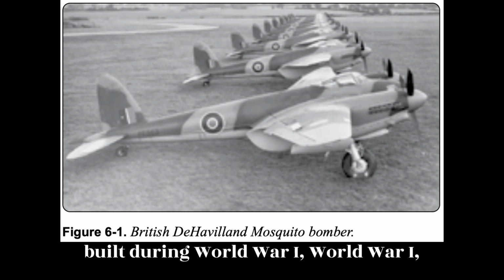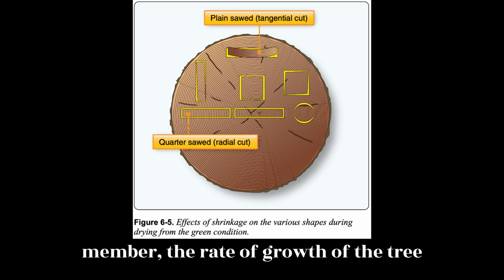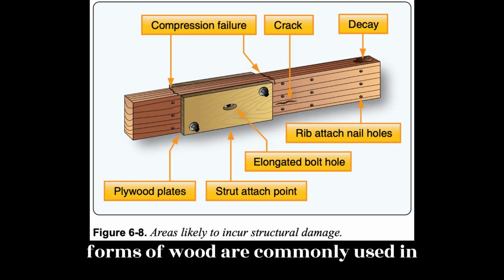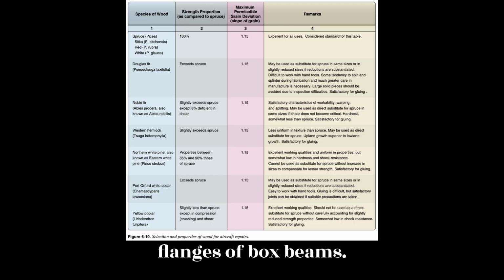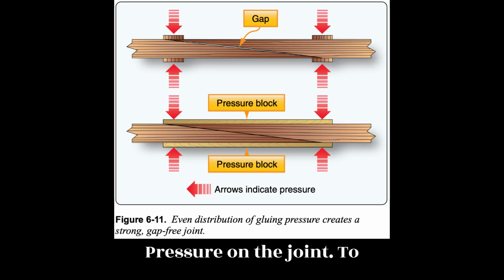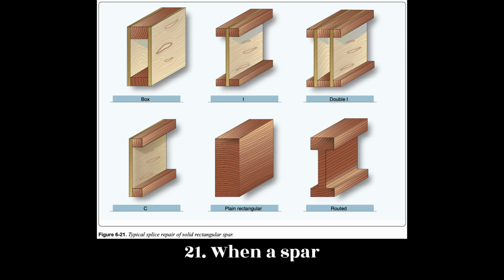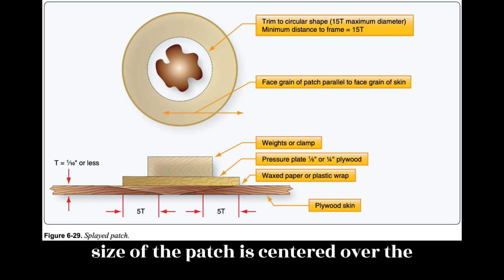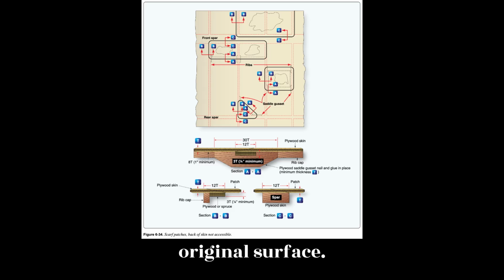Aviation Maintenance Technician Handbook Airframe (CH.6)FAA-8083-31B Audio For Easy Listening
Aircraft Metal Structural Repair. Chapter 6
Download Aviation Maintenance Technician Handbook-Airframe FAA-8083-31B (Current 2023 Edition) to study or just read along

Chapter 6
Aircraft Wood & Structural Repair

Introduction. 6-1
Wood Aircraft Construction & Repairs. 6-1
Inspection of Wood Structures 6-2
External & Internal Inspection 6-2
Glued Joint Inspection 6-3
Wood Condition 6-4
Repair of Wood Aircraft Structures. 6-6
Materials. 6-7
Suitable Wood. 6-7
Defects Permitted 6-7
Defects Not Permitted. 6-7
Glues (Adhesives). 6-9
Definition of Terms Used in the Glue
Process 6-10
Preparation of Wood for Gluing. 6-10
Preparing Glues for Use .6-11
Applying the Glue/Adhesive .6-11
Pressure on the Joint .6-11
Testing Glued Joints 6-12
Repair of Wood Aircraft Components. 6-12
Wing Rib Repairs 6-12
Wing Spar Repairs 6-14
Bolt & Bushing Holes 6-18
Plywood Skin Repairs 6-19
Fabric Patch 6-19
Splayed Patch. 6-20
Surface Patch 6-20
Plug Patch. 6-20
The Back of the Skin is Accessible for
Repair 6-23
The Back of the Skin Is Not Accessible for
Repair 6-24